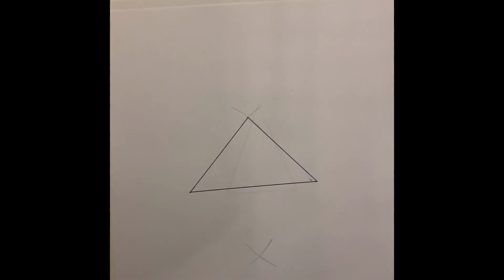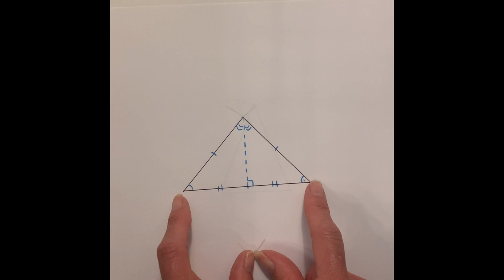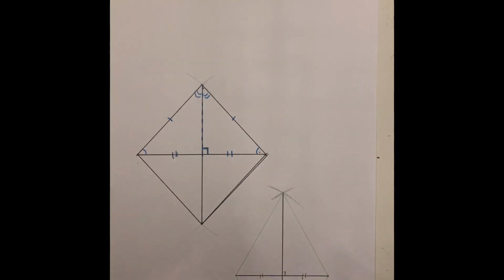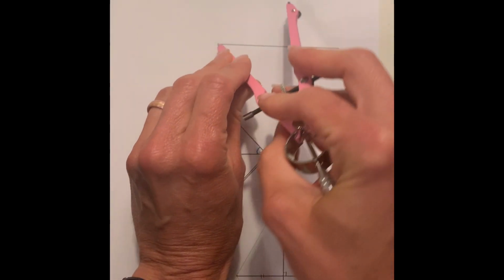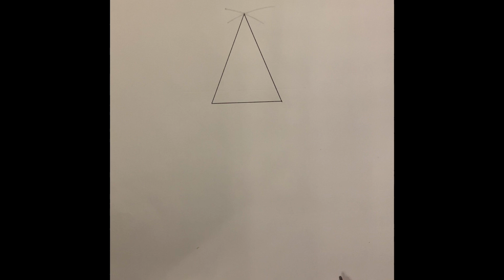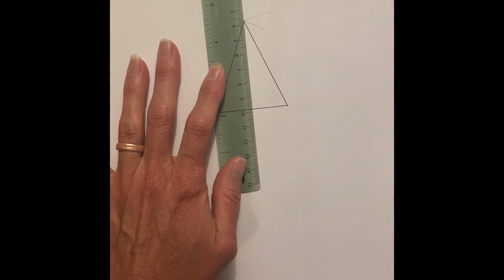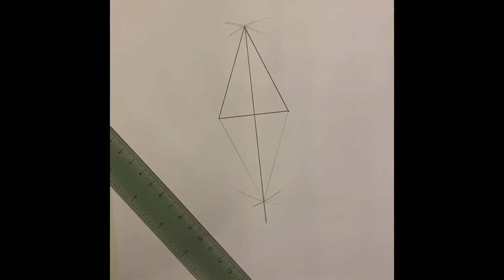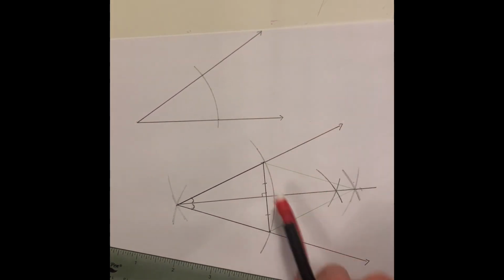Back to Basics constructions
Go over WHY constructions work for angle and segment bisectors.